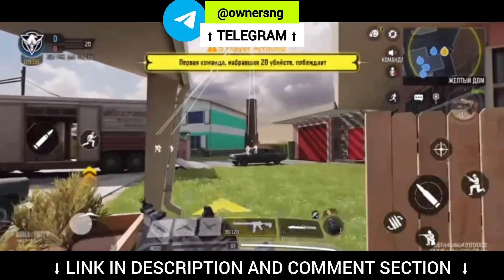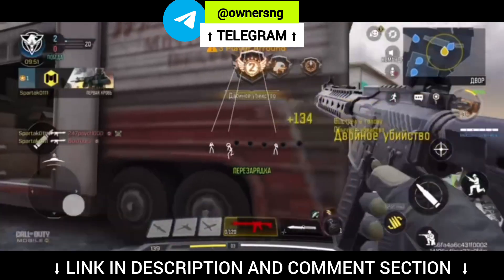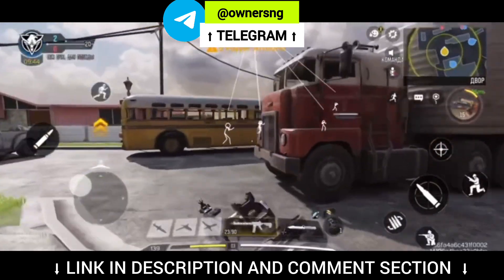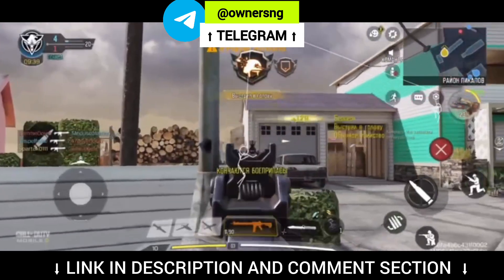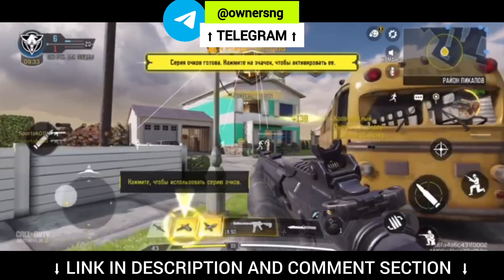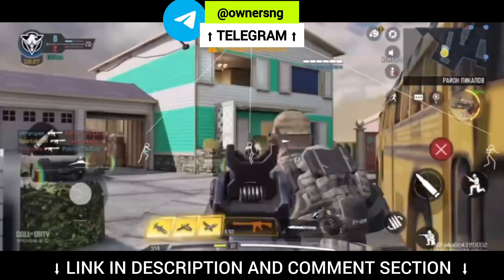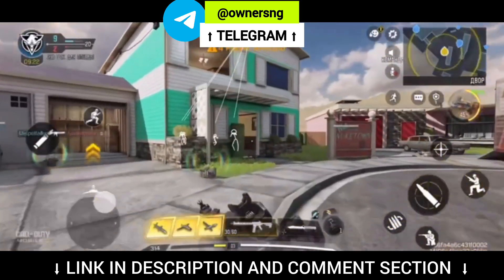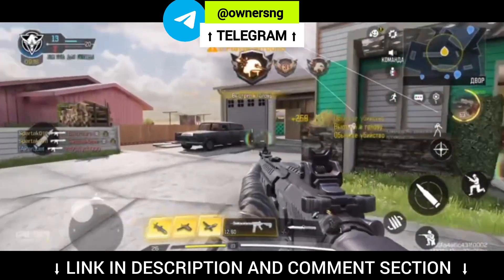Call of Duty Mobile iOS HACK [ V1.0.47 ] 🔥 No Jailbreak | Global Hack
Call of Duty Mobile iOS Hack 1.0.47 🔥

🎯Hack Features :
• Aimbot + Wall hack + Esp + Bullet track + Radar + Skin Hack + Jump Hack + Speed Hack + No Recoil + Recording Hide + 100% safe Main account ❤️